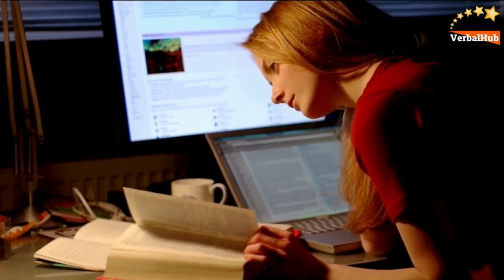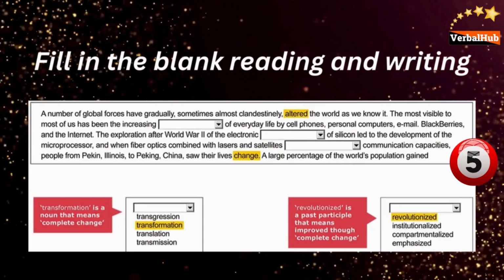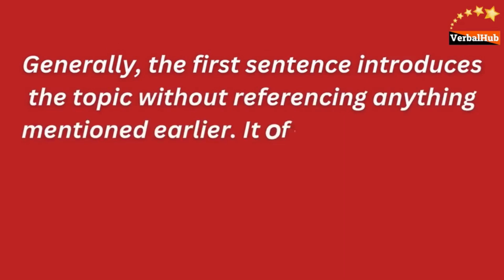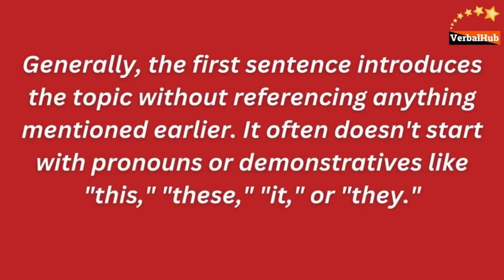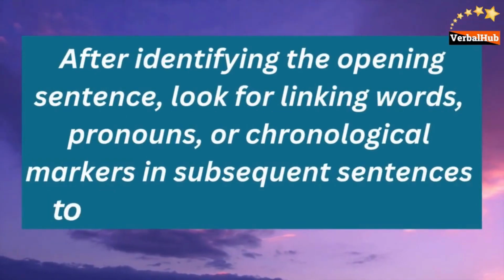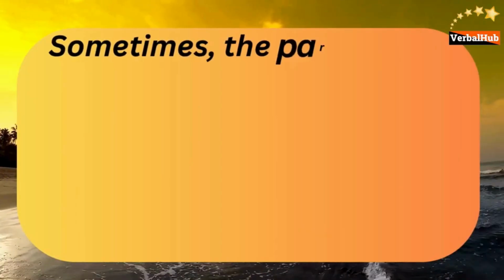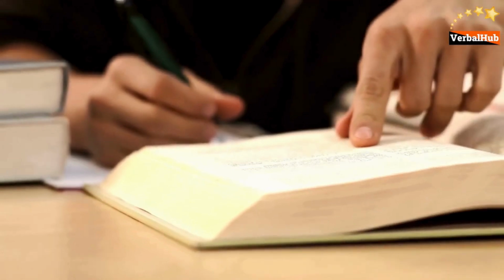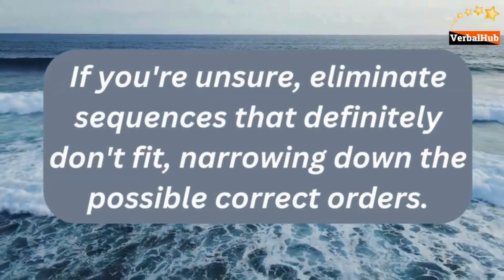PTE Reorder Paragraph Tips & Tricks for 90 Score | PTE Reading Strategy 2026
Want to score 90 in PTE Reading? In this video, learn the best PTE Reorder Paragraph tips and tricks to solve questions faster and more accurately. We explain how to identify topic sentences, logical connectors, pronouns, sequencing clues, and paragraph flow for high-scoring answers.

This PTE exam preparation guide is perfect for students aiming for 79+ or 90 score in PTE Academic. Watch till the end to understand the step-by-step strategy for Reorder Paragraph questions.

In this video, you will learn:

PTE Reorder Paragraph strategy
Tips and tricks for 90 score
How to identify the first sentence
How to use connectors and pronouns
Common mistakes in Reorder Paragraph
PTE Reading preparation tips
PTE exam preparation guide for beginners

Start improving your PTE Reading score with smart practice and the right method.